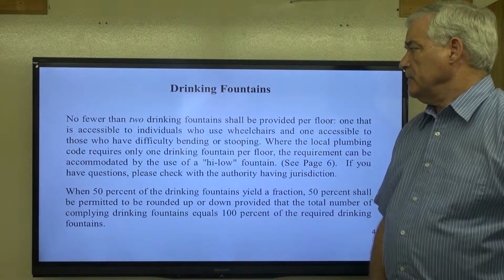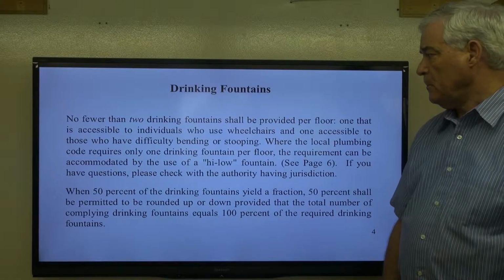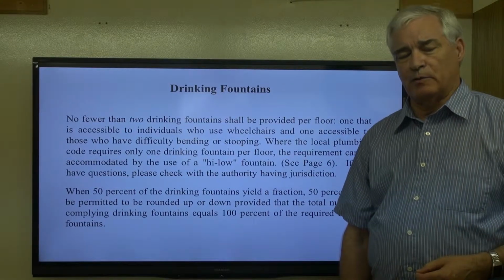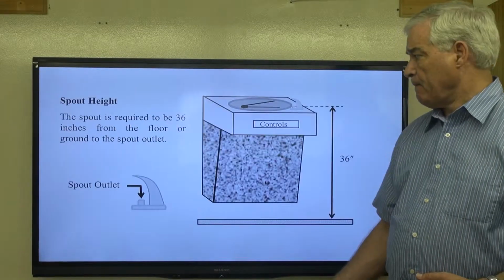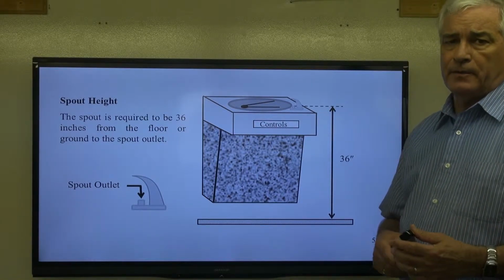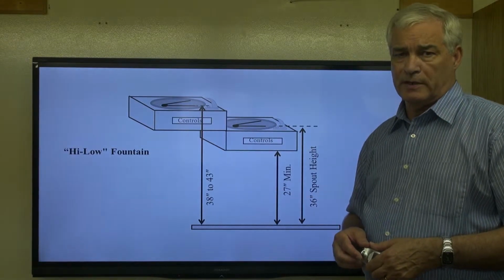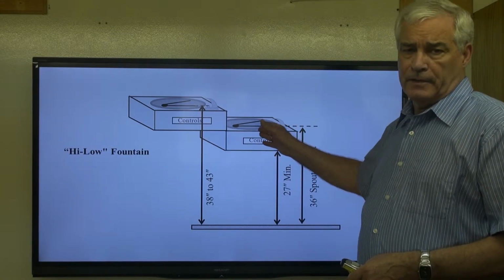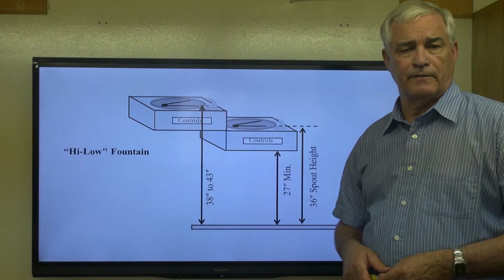DF ADA 6 16 2013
Why a bi-level DF is required.